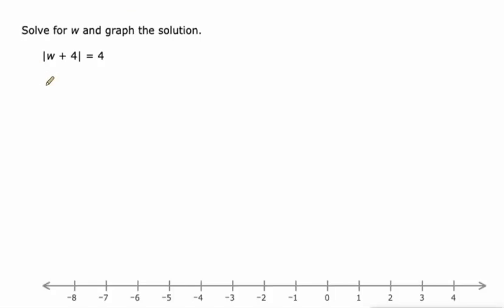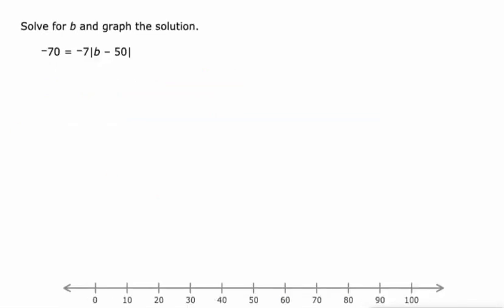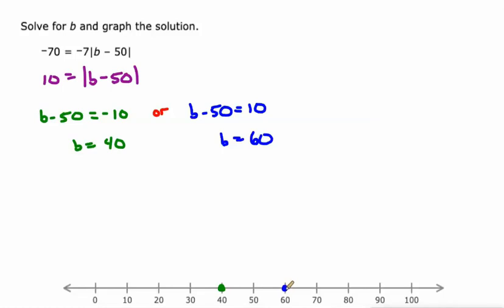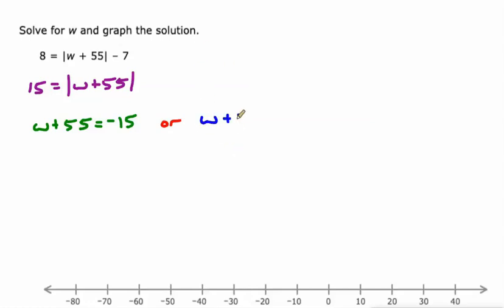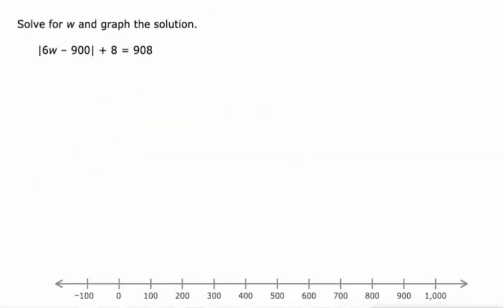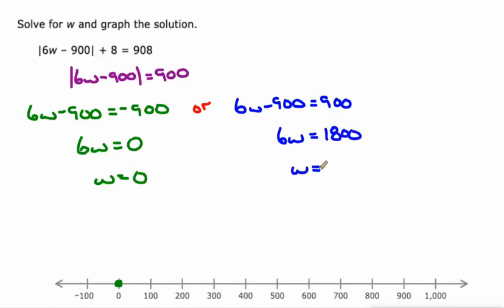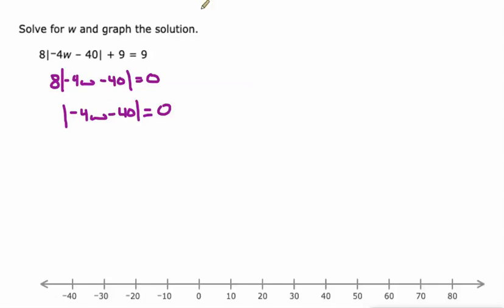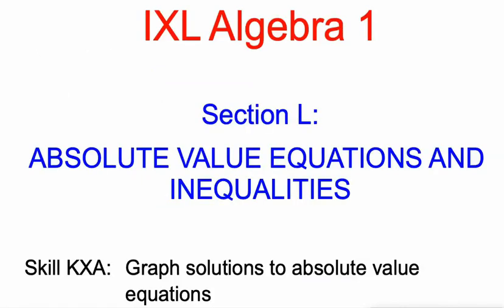IXL L.2 Algebra 1 Graph solutions to absolute value equations (KXA)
Graph solutions to absolute value equations